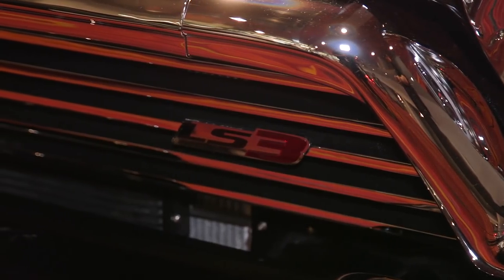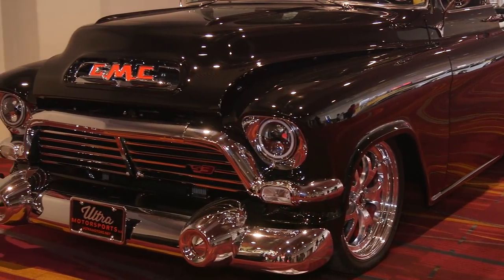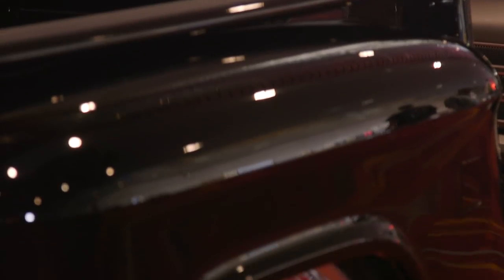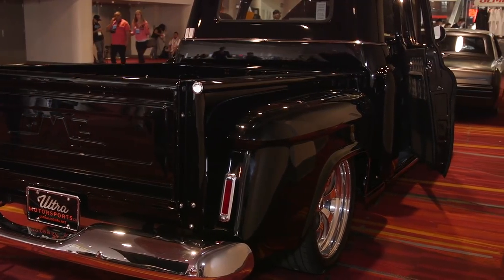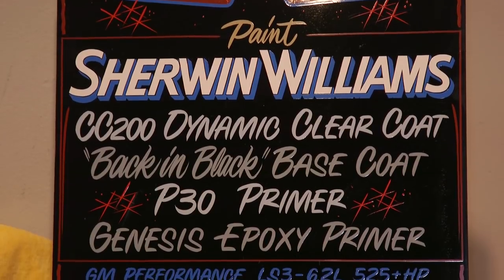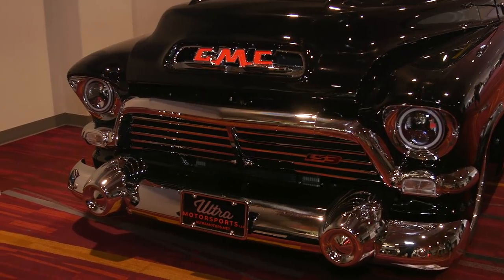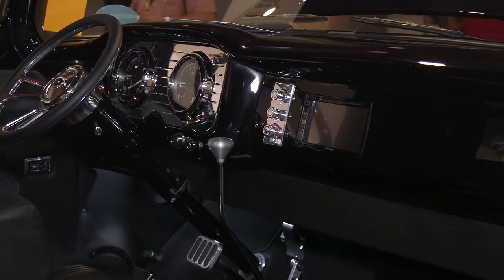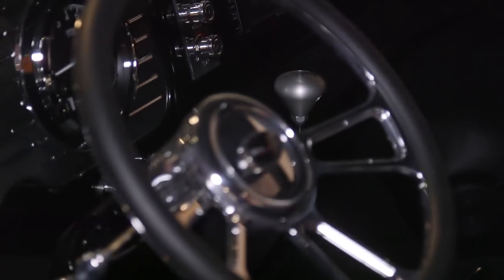SEMA 2017: LS3-Powered 1957 GMC 100 Built From the Ground Up On a TCI Chassis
Starting  With a TCI chassis, Todd Lowden of Ultra Motorsports built this 1957 GMC 100 pickup truck into an LS3-powered street cruiser with awesome street manners, thanks to TCI's advanced suspension.